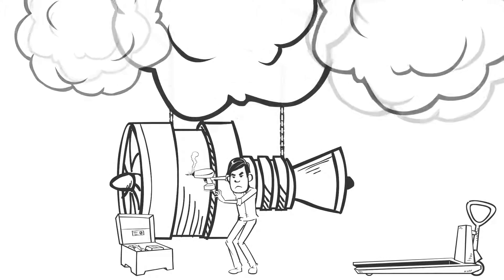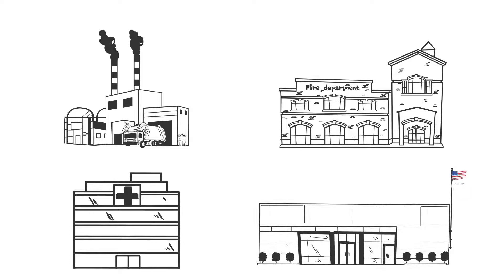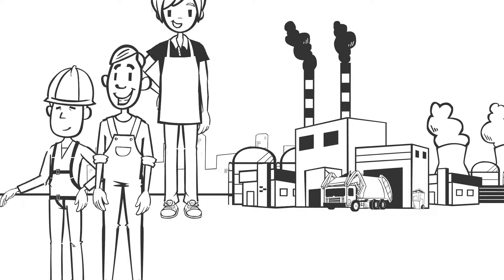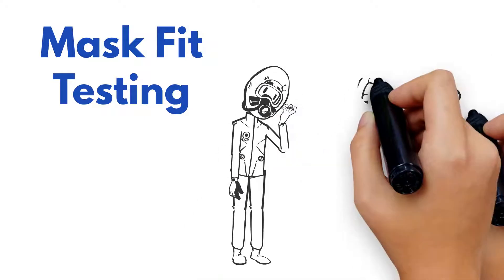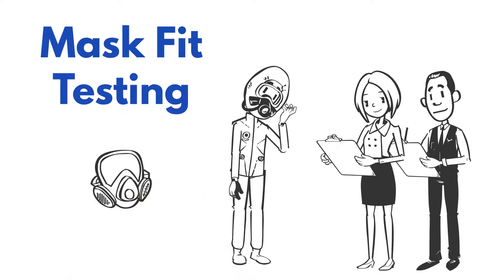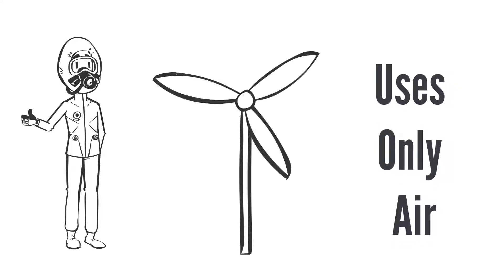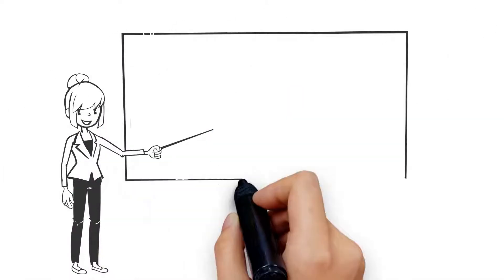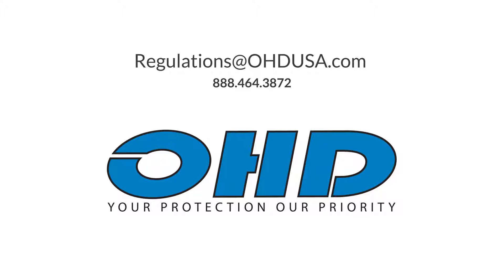OHD (Quantifit) Mask Fit Test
An easy to understand mask fit test video to help answer all of your questions! OHD Quantifit mask fit tester using CNP Technology.